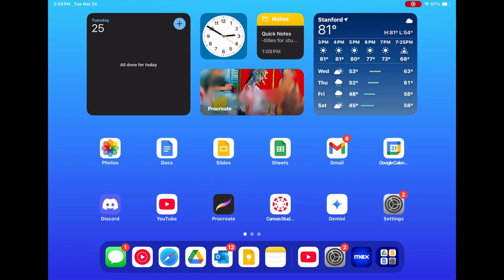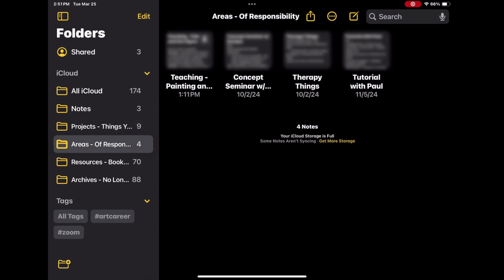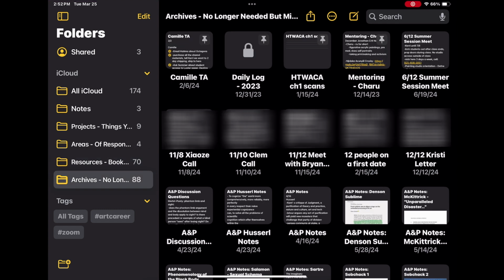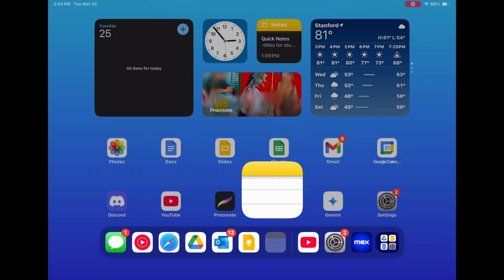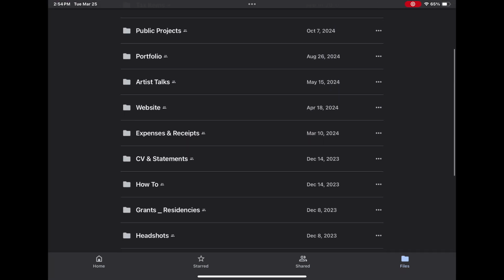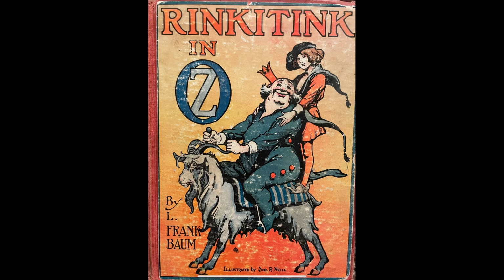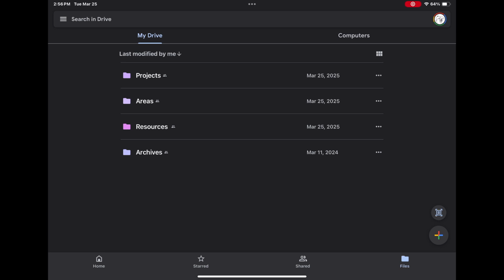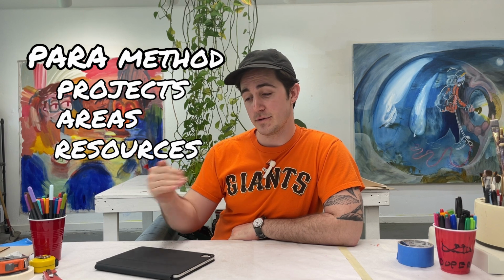The PARA Method for Artists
Hi hello welcome back. Today we’re looking into how to organize your cloud storage so you can find all your art related documents and images so you can plug them into all the things artists need to apply to. I show you my notes app and Google Drive where I store all my resources in order to keep my art practice organized.

Edited by Sage Salmon Media